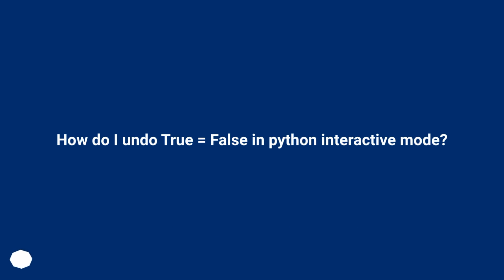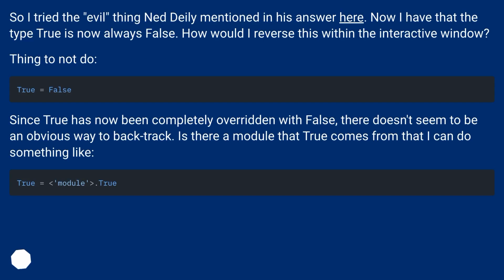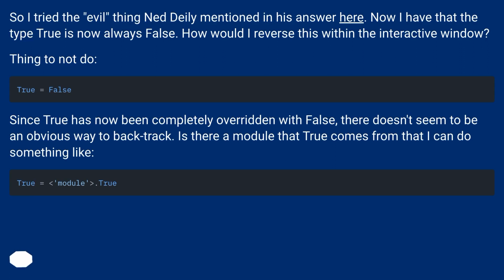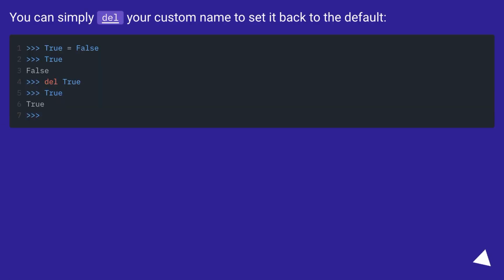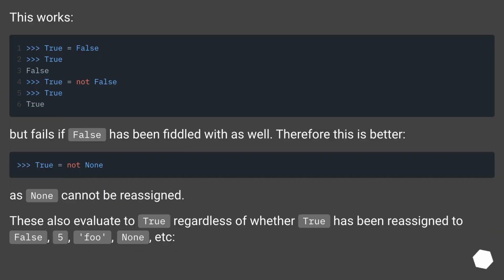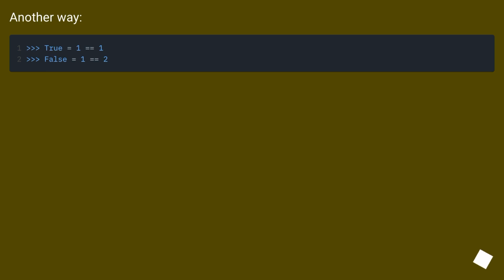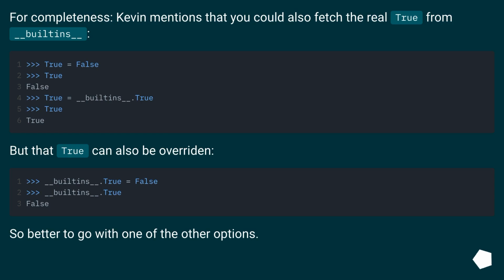How do I undo True = False in python interactive mode?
Chapters
00:00 Question
00:41 Accepted answer (Score 137)
00:56 Answer 2 (Score 47)
01:34 Answer 3 (Score 37)
01:47 Answer 4 (Score 17)
02:12 Thank you